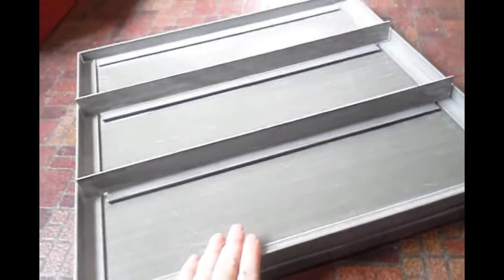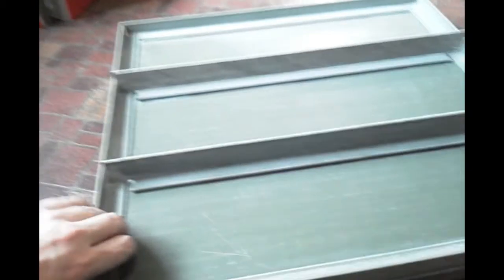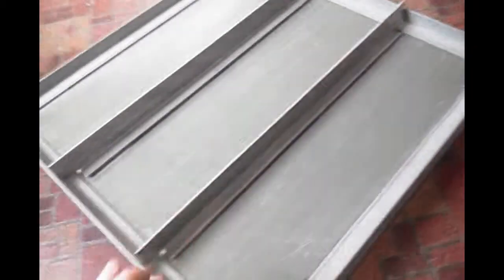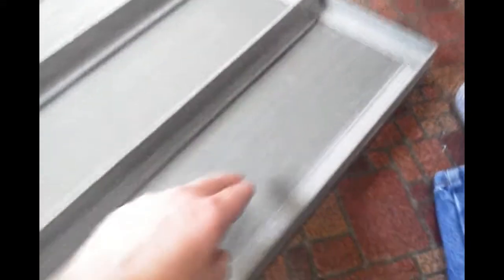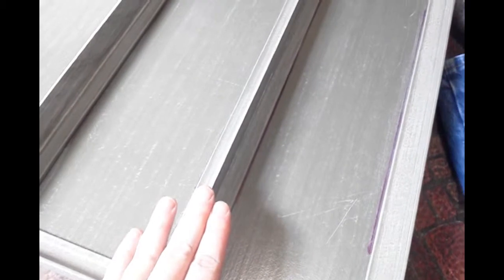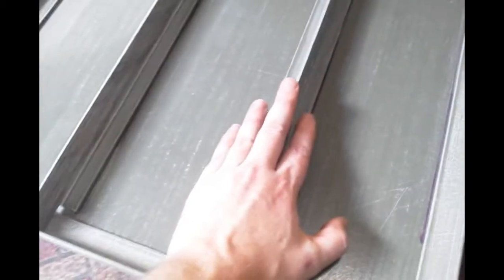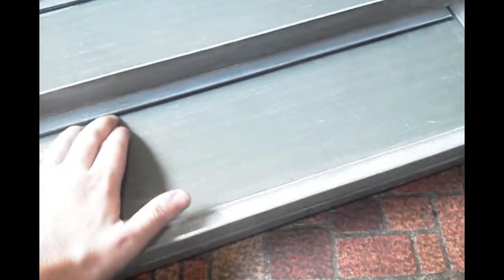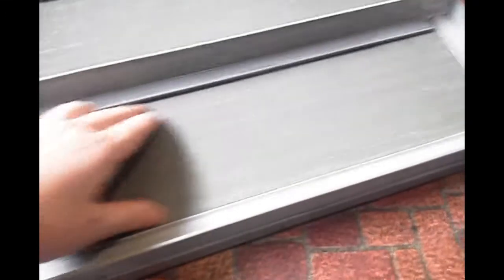Fibergalss Encased Vacuum Insulated Panel Battery Box Bottom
The bottom of a new PHEV battery box.

Vacuum Insulated Panels are encased in fiberglass. The VIPs are not structural , but do provide very good thermal insulation.

The rails provide weight distribution , rigidity , a further barrier preventing the battery modules from moving , and a small near 1/4" gap on the bottom for air flow (heating/cooling).

The possibility of pot holes and such on roads , mean the bottom is the one of the 6 box sides that needed the most reinforcement / rigidity / weight distribution / etc. The sides and top will have some to protected their VIPs from scratch/puncture/etc .. but they will not need beefed up as much as the bottom.

Although the 15mm thick VIPs start with a R45 rating , the rest of the enclosure is not as good of a thermal insulator. Soo , the final net battery box will be heavier and larger than the VIPs alone , and provide a lower effective R-Value.

Testing when it's all done will quantify the net total .. However, I am confident it will easily beat conventional foam insulation R-Values by a considerable margin.